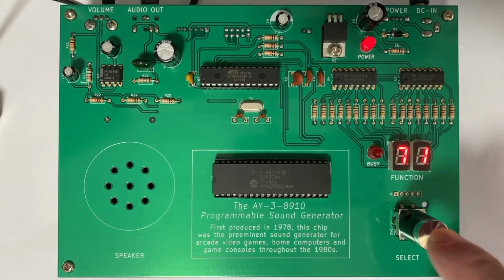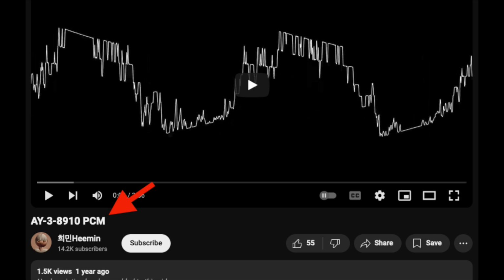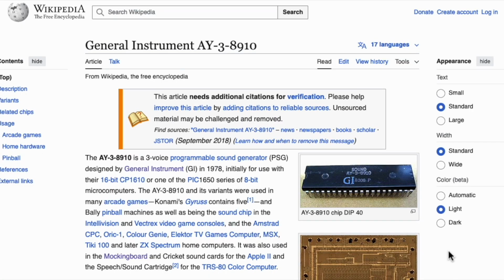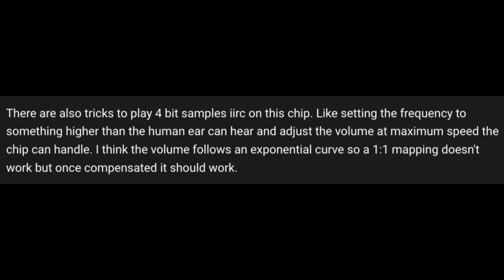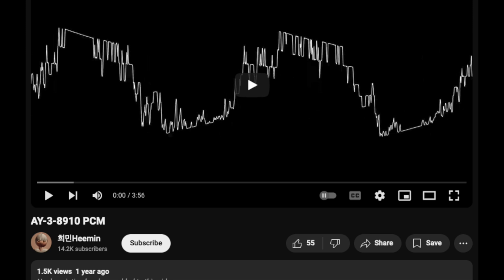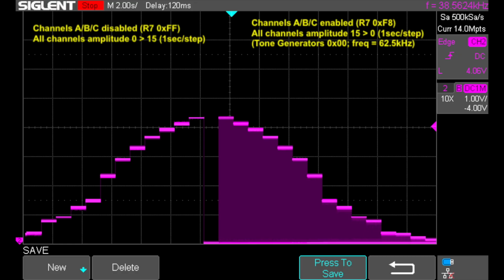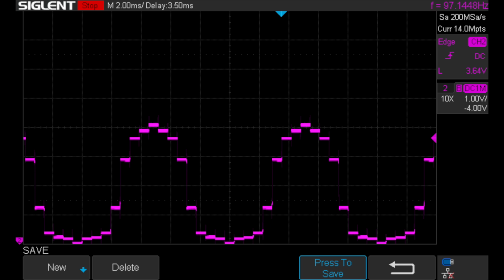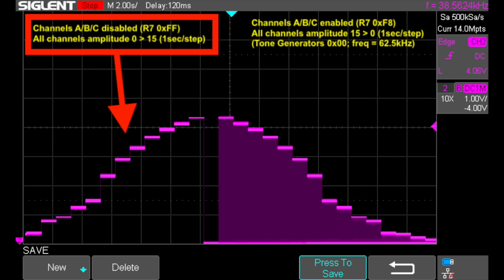PCM sine waves on the AY-3-8910?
What is PCM? Can it be used to create sine waves from digital tone generators? The answer is explored here.

Chapters

0:00 Intro
0:15 Video Overview
1:11 Speech Generation
1:35 PCM Intro
2:11 "Native" Mode
2:25 PCM Refresher
2:45 PCM and the AY-3-8910
3:45 Clues from the Comments
4:05 Trial 1
4:55 Mining the Datasheet
5:55 Trial 2
6:35 Creating the Sine Wave
6:50 The Final Result
7:10 Spectrogram Analysis
7:40 Recap
8:20 Summary - Next Step: Speech!
8:45 Outro